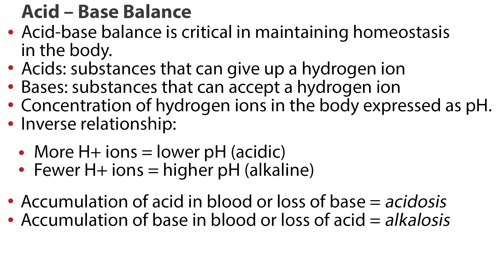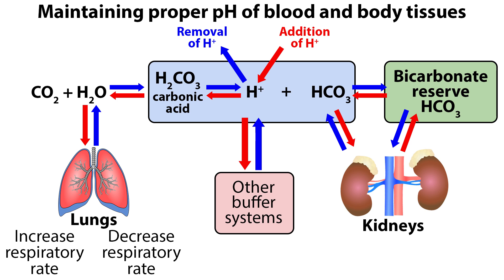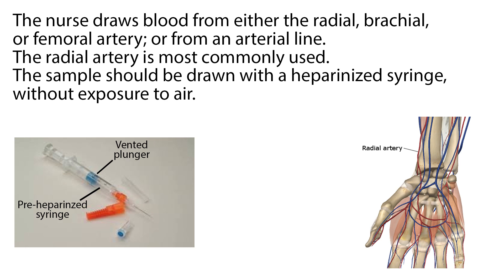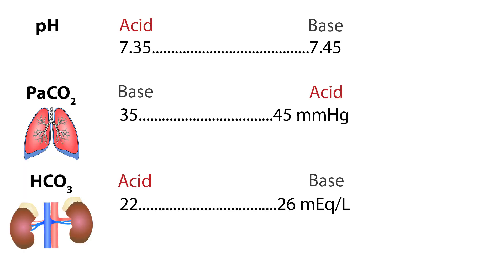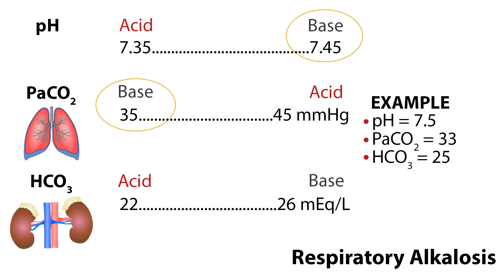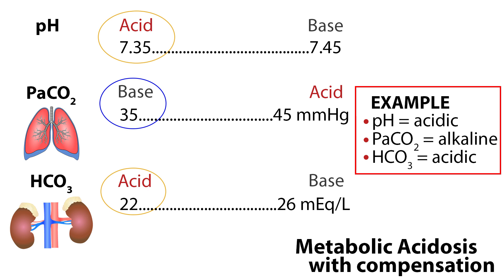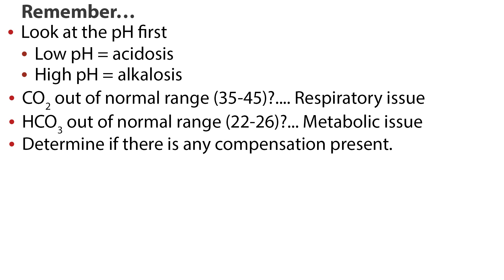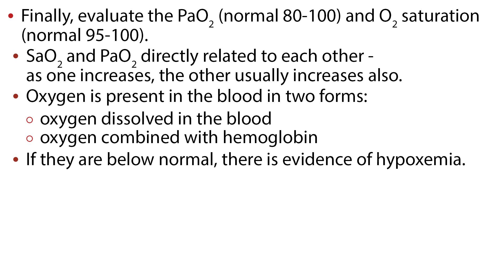Acid-Base Balance & Blood Gas Interpretation | NCLEX Review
Acid-base balance
• Critical in maintaining homeostasis in the body
• Primary factors in the homeostatic process include the lungs, kidneys, & buffer system.
• Lungs control CO2 in blood - if not functioning properly, CO2 builds up - leading to acidosis
• Kidneys retain or excrete bicarbonate (HCO3) - neutralizing the excess acid in the blood
• If both lungs & kidneys are working properly, the natural buildup of acids will be neutralized effectively by the buffer system.